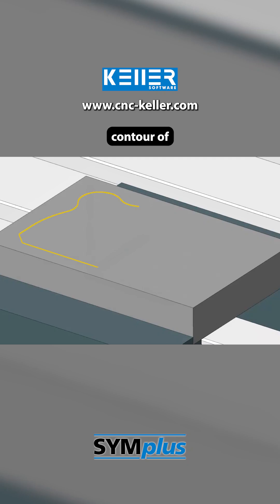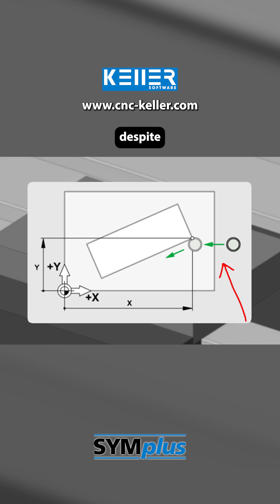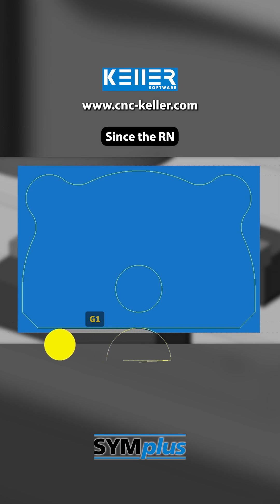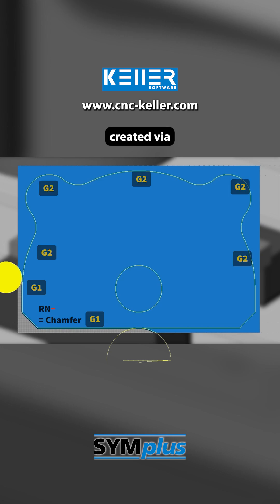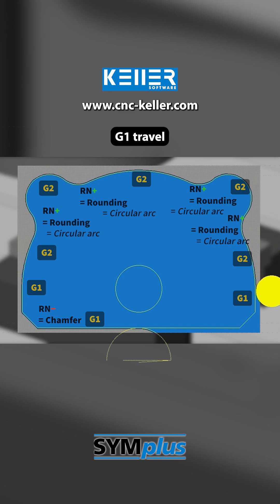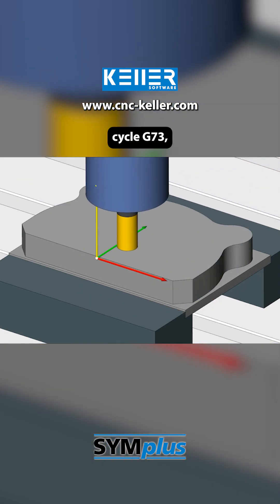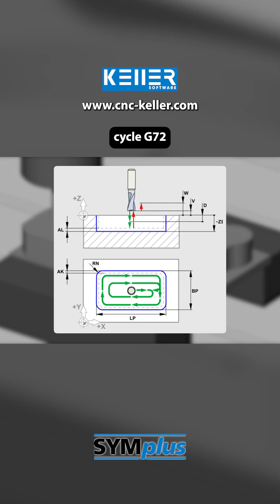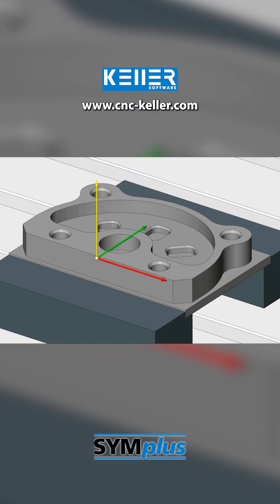Chamfer or Rounding? Circular Arcs clockwise/counterclockwise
In this InstantCNC video, we simulate Exercise 14 from „A collection of exercises on CNC technology Milling according to the PAL2020“ by Christiani – performed with SYMplus™ CNC software by KELLER.

What you will learn in this video:
✅ Cutter radius compensation & tangential approach (G41 G46)
✅ Difference: Chamfer (RN–) vs. Fillet (RN+)
✅ Circular arcs clockwise and counterclockwise
✅ 3 rectangular pockets on a partial circle

Perfect for CNC programmers, machinists, and instructors looking to improve their PAL G-code programming skills for CNC milling.

What else is in store?
💡 Detailed step-by-step explanations
💡 Insights into using SYMplus™
💡 Efficient methods to improve your machining processes

Questions or comments? Let us know how you apply the techniques shown in your work, or tell us which CNC techniques you’d like to dive deeper into!